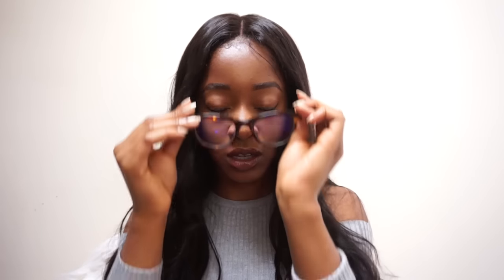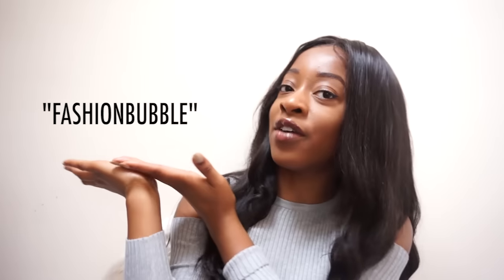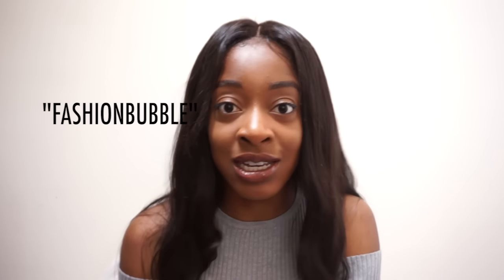CLAIM YOUR FREE GLASSES || Firmoo.com Review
(the shipping and handling fee is extra)
EXPIRES ▸▸  3rd Feb 2017

▸▸ ABOUT ME
NAME • Ifedayo/Ife
AGE • 20
HOME • Between England & Cyprus (I study in Cyprus)

▸▸ TECH INFO
CAMERA • Sony NEX 3N or Canon S120
EDITING SOFTWARE • imovie & premier pro

I own NO rights to the music being played